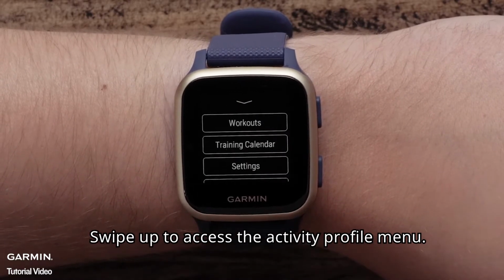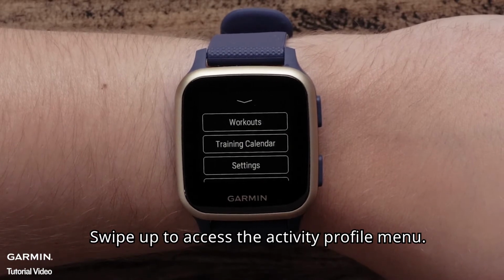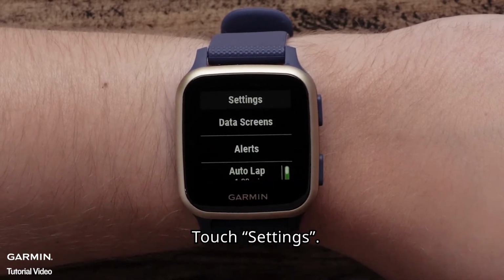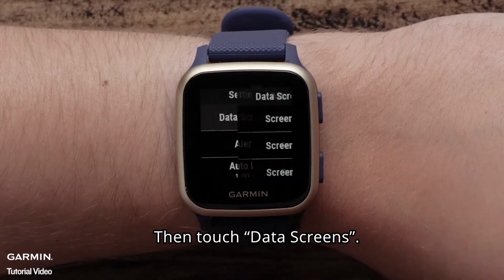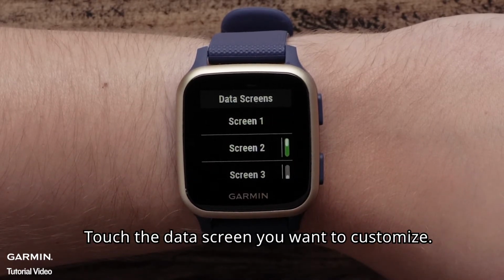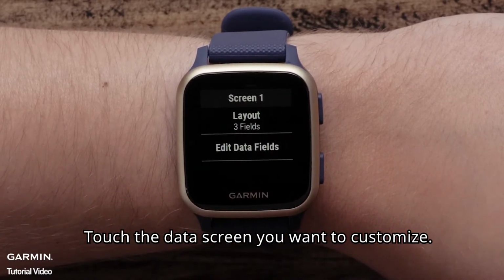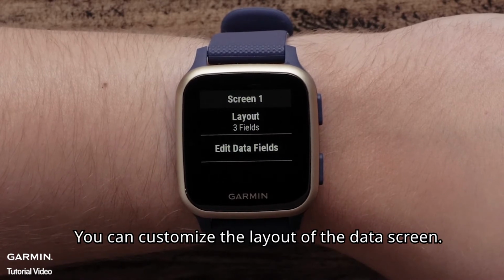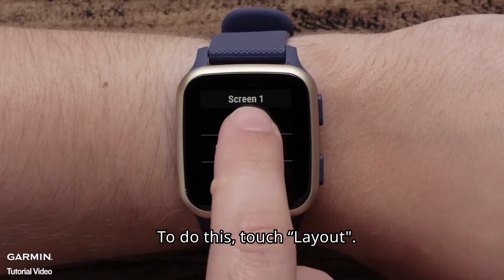Tutorial – Venu Sq / Venu Sq Music Edition smartwatch: Customizing Venu Sq Data Fields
Learn how to set up and customize the activity data fields on your Garmin Venu Sq smartwatch.

0:09 customize the data screen on Venu Sq smartwatch
0:33 customize the layout of the data screen
1:09 Press start button to confirm your change
1:12 Press back button 3 times to activity profile screen